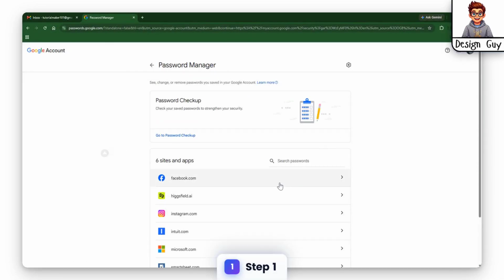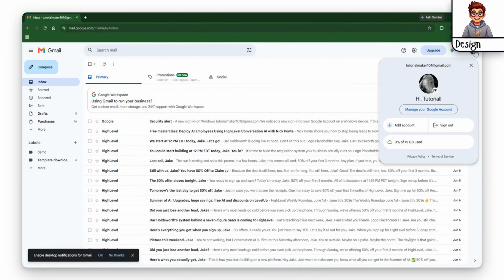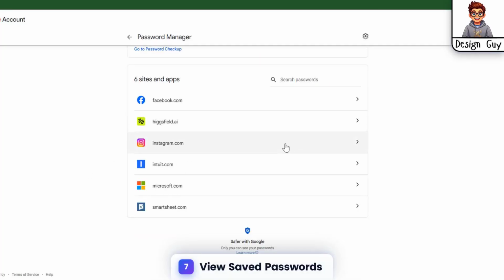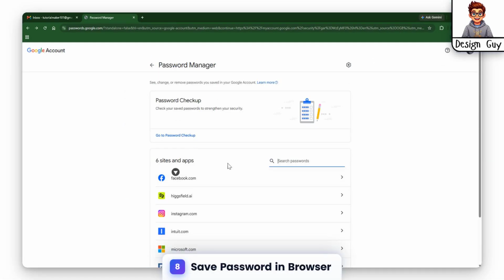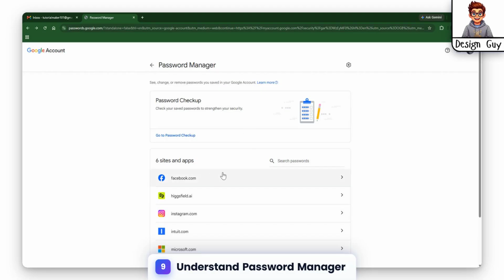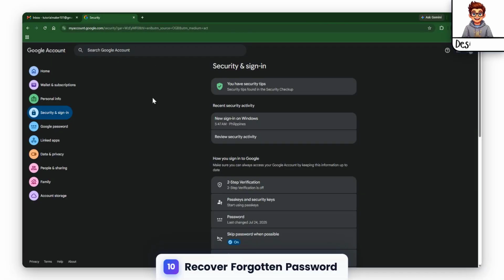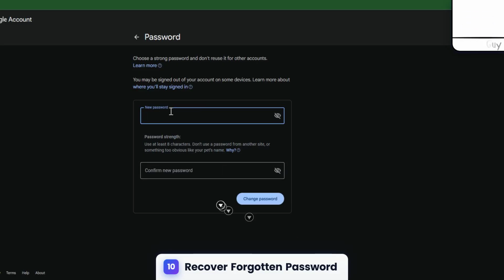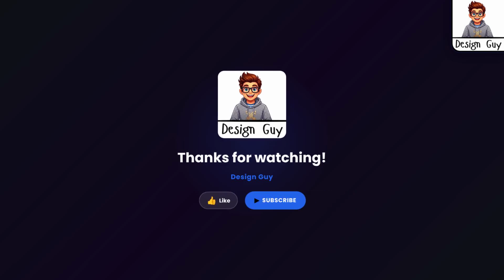How to View Gmail Password [2026] [Easiest Way]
Forgot Gmail password recovery, learn how to access your account settings and password managers to retrieve your credentials. If you're struggling to remember your Gmail password, this tutorial is for you. With the help of Google account settings and password managers, you can easily recover your forgotten password. What you'll learn:
* How to access Google account settings
* How to use password managers to retrieve saved passwords
* How to change your Gmail password for enhanced security
* Steps to enable password saving in your browser
* How to update your password securely. Here's a step-by-step guide:
* Log in to your Gmail account
* Find your profile icon and click Manage Your Google Account
* Select Security and Sign-in options
* Find the password manager option and view saved passwords
* Enable password saving in your browser. Resources: Google Account settings, password managers. Can you recover your Gmail password now?
_FINAL